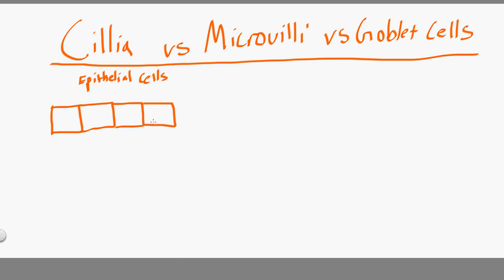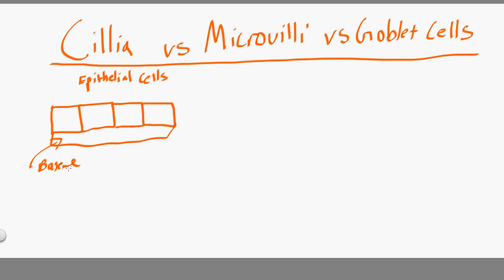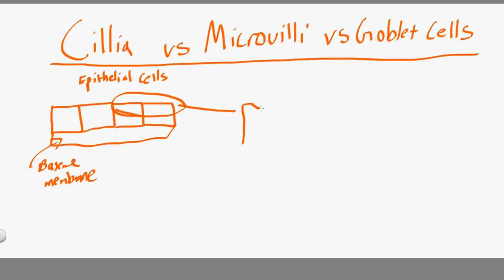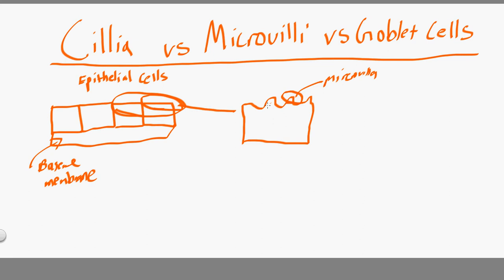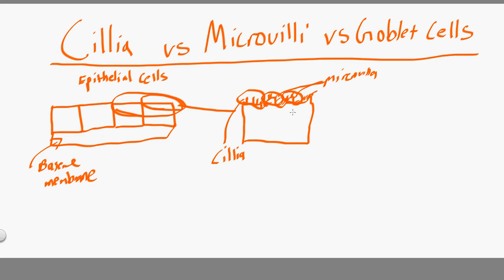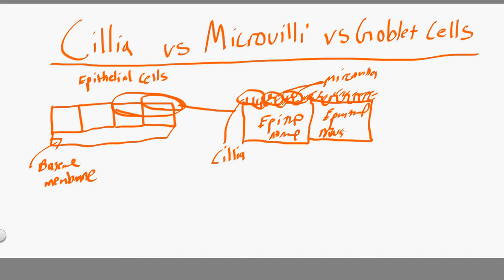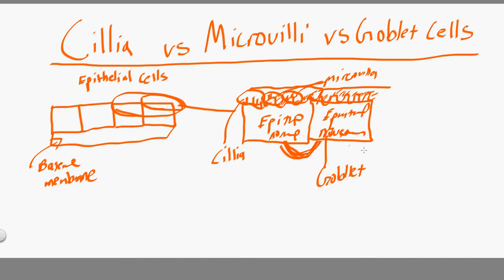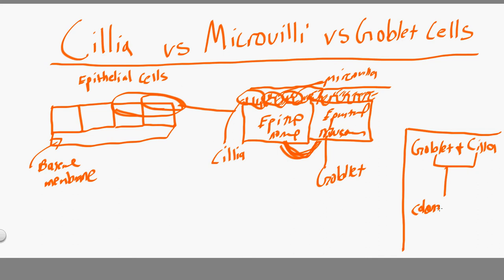cillia vs microvilla vs goblet cells